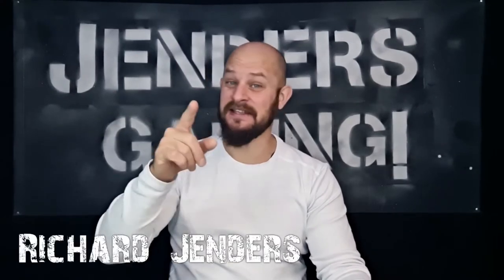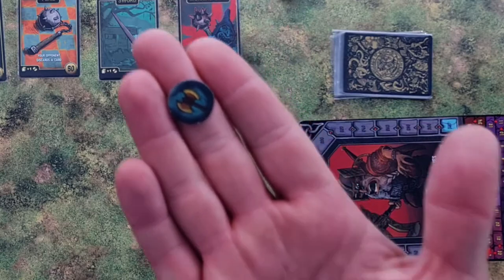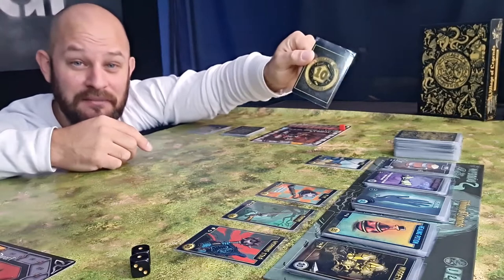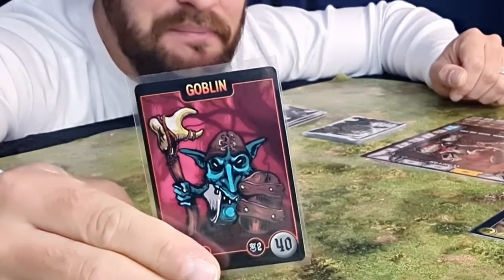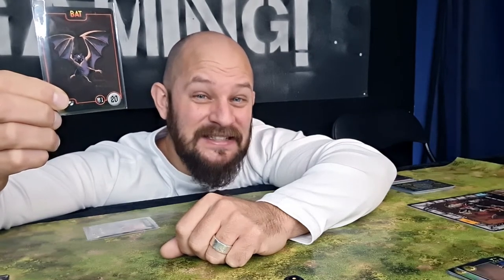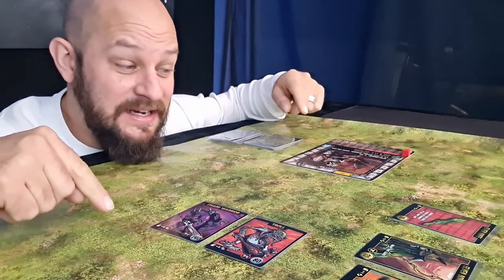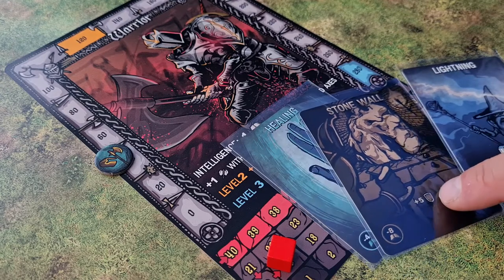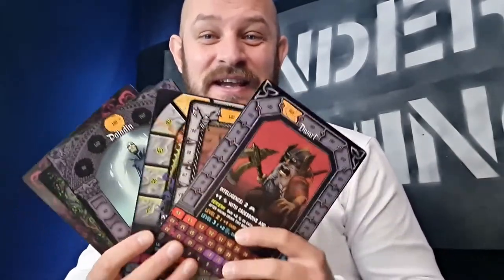Village of Legends card game: Overview and how to play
Take on the role as a brave adventure in this dark, crazy and weird world. Try to defeat you enemies, not only with weapons but with magic and monsters. Upgrade your character with the best equipment and max up their XP to learn new skills and become the most fierceful fighters out there!

In this video: Village of Legends I show you how to set up and play this lovely card game. I give you a overview of the game and go through some of the rules.

00:00 Intro
01:00 Set-up
02:37 Buying from the market
04:30 Selling
04:48 Monsters
05:21 Attack
09:16 Spells
09:55 End of turn
10:15 End of game
11:03 Characters
11:48 Final thoughts